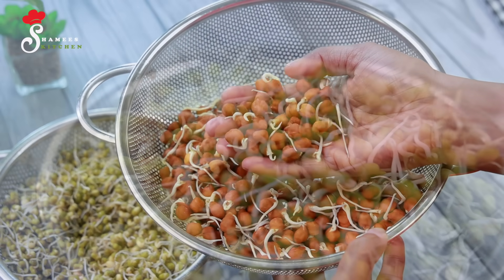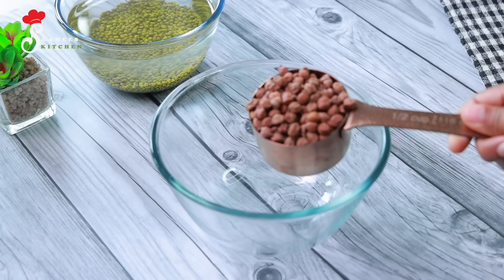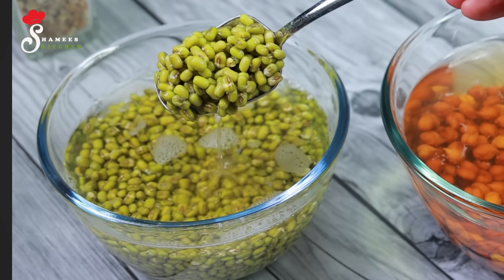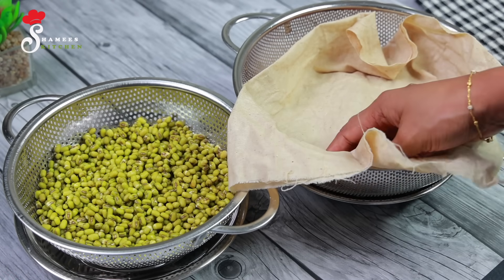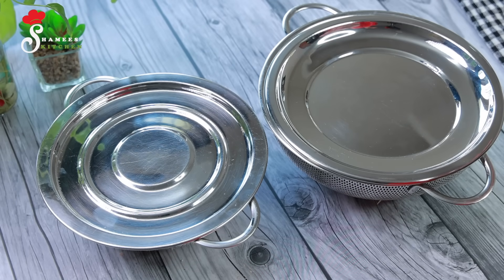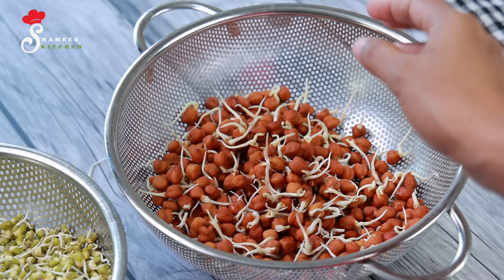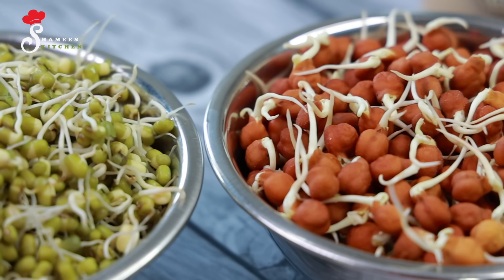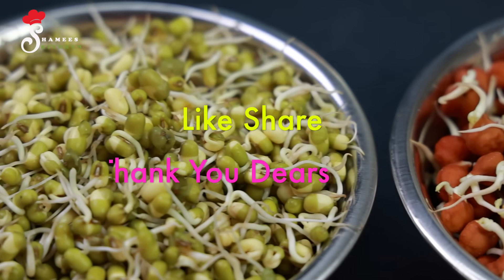ധാന്യങ്ങൾ മുളപ്പിക്കാം വളരെ എളുപ്പത്തിൽ💯👌| How to Make Sprouts Easy Methods| Payar Mulappichathu